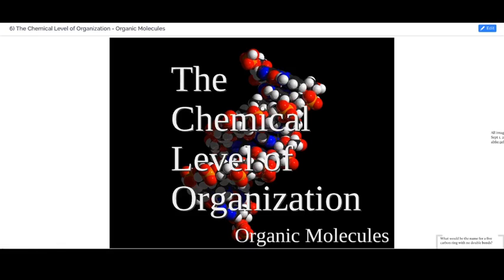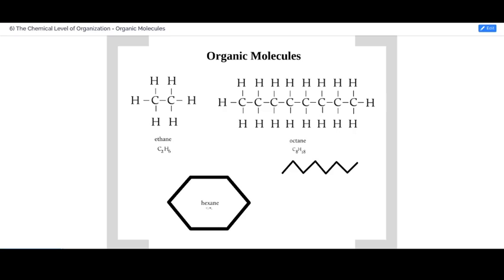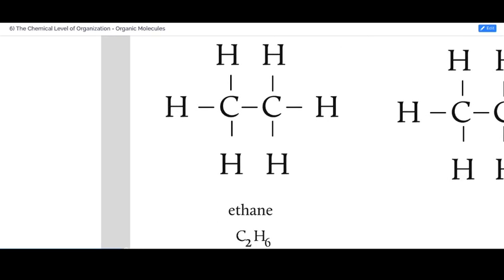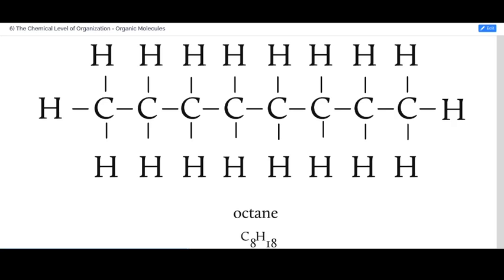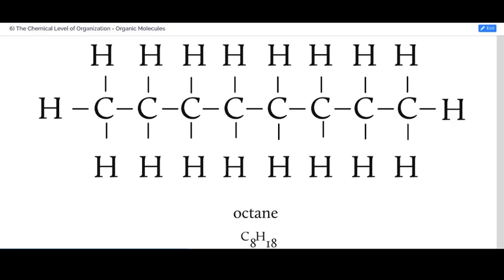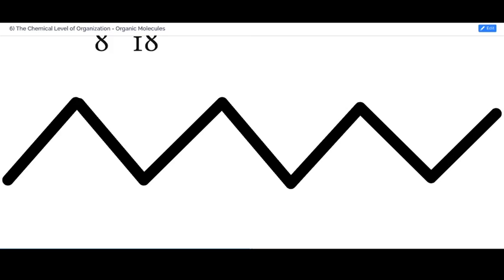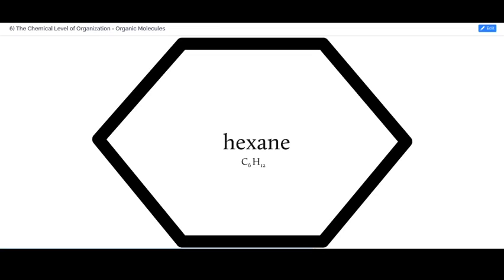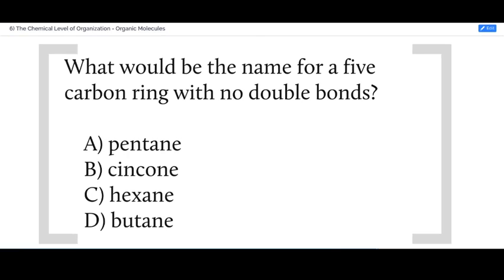The Chemical Level of Organization - Organic Molecules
Online lecture material to correspond to Chapter 2: The Chemical Level of Organization from OpenStax Anatomy & Physiology textbook for Dr. Poe's A&P1 class.

The basis of the biochemistry involved in anatomy and physiology, from cell membranes to electrical signalling, is organic molecules. There is a little bit of explanation of what they are, enough to address the concepts in A&P.